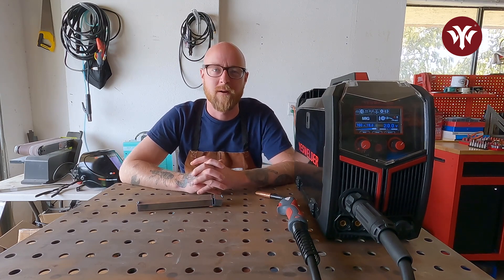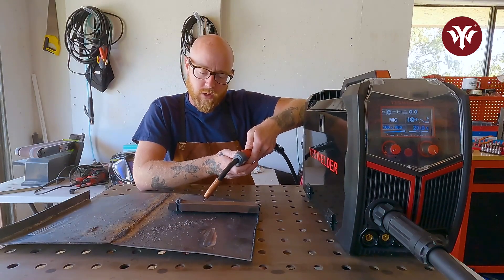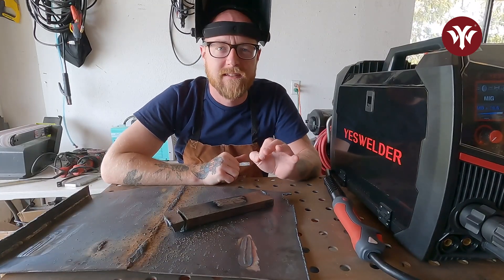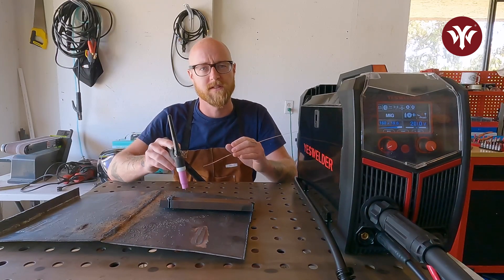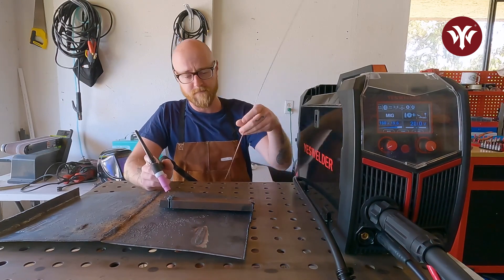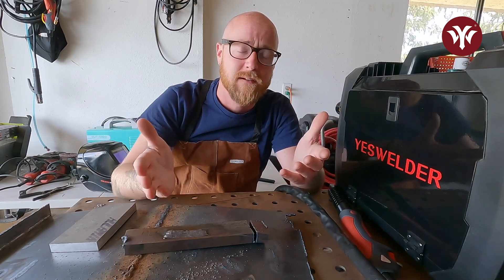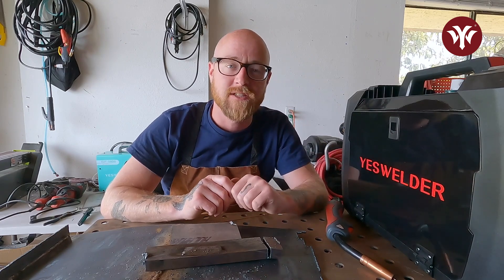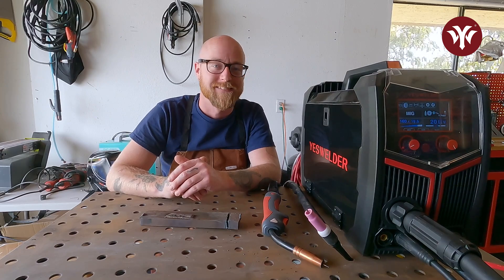Practice Makes Perfect: Learn To Run Bead Pad under Mig & Tig on MP200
Want to master bead pad under Mig & Tig on MP200? Whether you are welding professionals, or welding enthusiasts, or beginners, check out this ideal step-by-step demonstration video which covers everything you need to know to improve your welding skills. Without further ado, let’s get started!!!

Outline
00:00 Introduction
00:55 Mig Welding Tips
02:51  Mig Welding Process Presentation & Explanations
03:57 How to Switch from Mig Mode to Big Mode
04:20 Tig Welding Tips
06:56 Tig Welding Process Presentation & Explanations
08:31 How to Switch from Tig Mode to Mig Mode
08:59 Mig Welding Process Presentation & Explanations
09:40 Switch to Tig Mode
10:14 Tig Welding Process Presentation
10:54 Conclusion

About YesWelder: YesWelder specializes in the design and manufacture of state-of-the-art welding machines, welding helmets, and accessories enjoyed by those with a passion for welding. Perfect for home and industry use, you can find YesWelder products globally and in the hands of people creating inspiring and durable work.